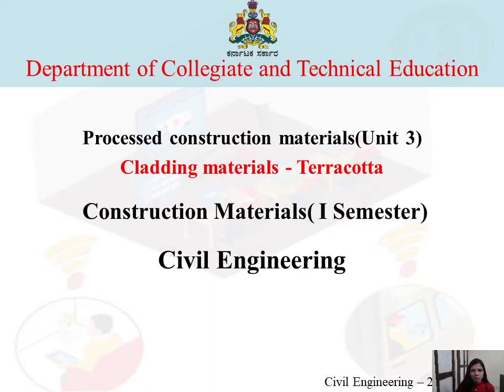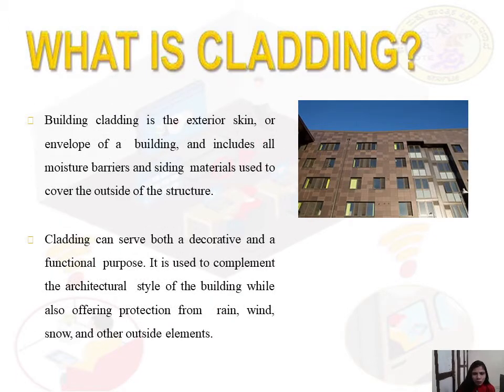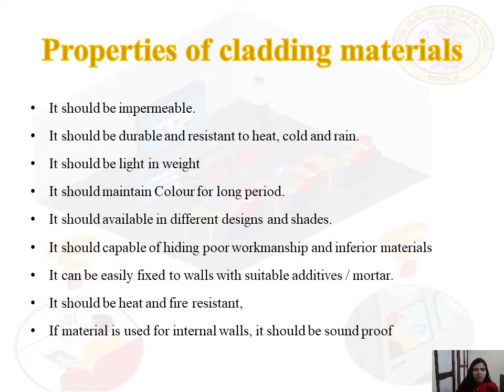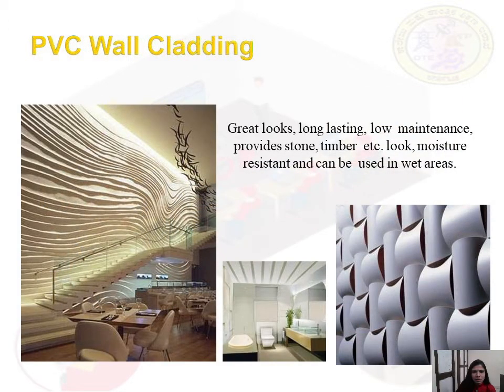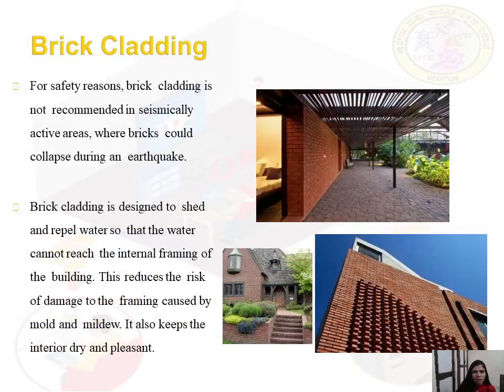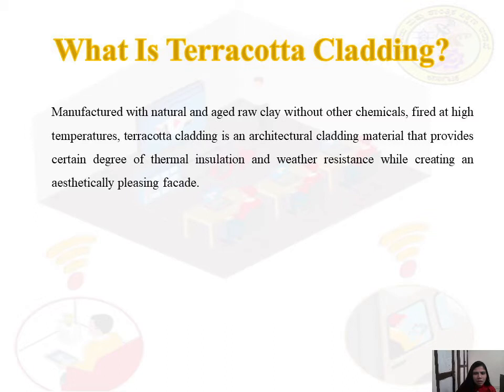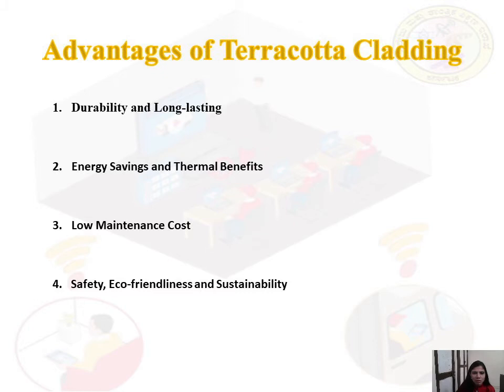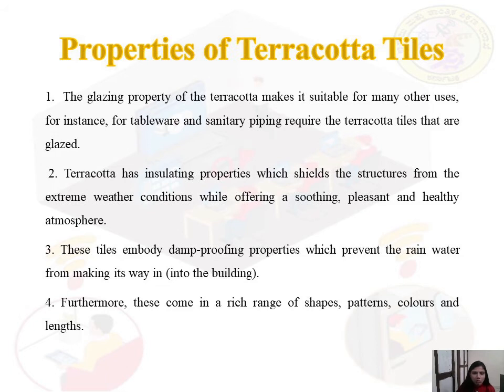CE 20CE11T U3 S9 Vi